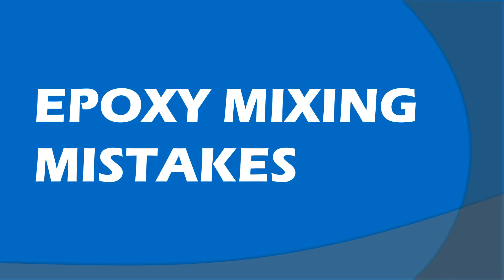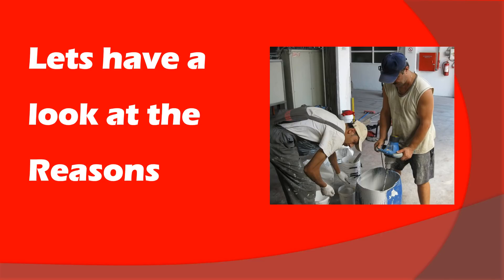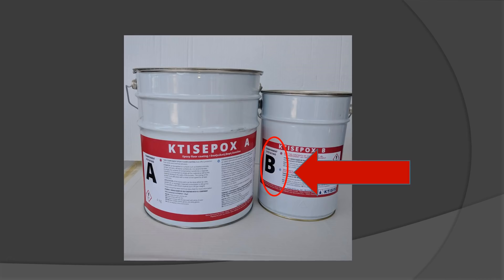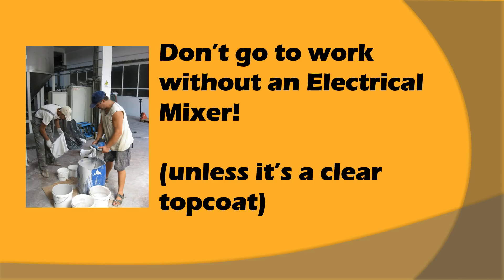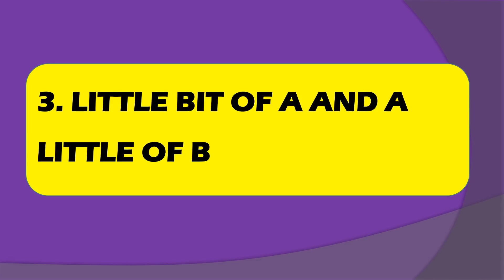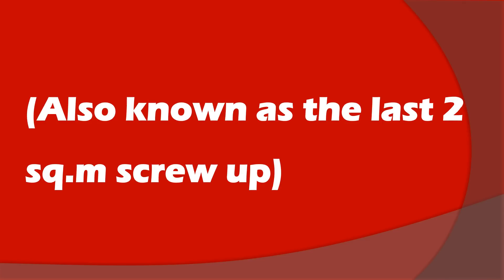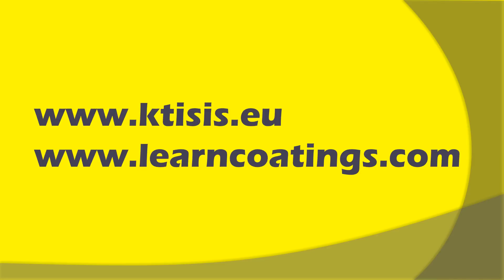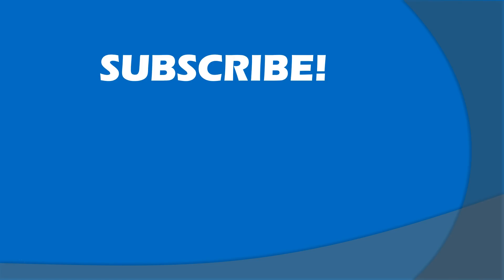Epoxy Mixing Mistakes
If you want to learn about our online training course please

Most epoxy applicators at some point in their career will come across the nightmare of a stick or a tacky resinous floor. This is usually the result of improper curing between the epoxy resin and the corresponding hardener. There are several reasons why proper curing may not happen and in this article I want to focus on the mistakes that happen on project sites. Specifically mistakes that are due to improper epoxy mixing of the A and B component. Let’s have a look!

Proper mixing of the two epoxy paint components is very important

1. The not using an electrical mixer mistake. People seem to think that stirring the epoxy mixture with a stick or shaking the bucket will somehow create a uniform mix of the epoxy screed. Epoxy mixing is not like an acrylic emulsion. It actually requires significant power to be mixed in order to get a uniform product. Unless the quantity is very small (less than 2-3kg (4-5lbs) you must always use a mixer. If you don’t have an electrical mixer go get one. Otherwise don’t start the work.

2. The “a little bit of A and a little bit of B” mistake. The flooring team is close to finishing the project and there’s just a couple of square metres left to cover. There is obviously no need to open a full 15kg pack so instead you opt to take out partial quantities. Problem is if you don’t exactly measure the required quantity of A and B according to the manufacturers specs, but you do a guesstimate, you may get improper bonding. Epoxies allow for a very small margin error when measuring A and B quantities. A measuring error of more than 5-10% can cause major headaches. I have observed workers who have worked with other types of 2 component products like plasters and cements and seem to be complacent on the importance of measuring accuracy.

3. The Confusing weight with volume mistake. This mistake is an extension of the partial quantities mistake. The applicator reads on the product labeling that the per weight ratio of A:B is for example 5:1. So he automatically assumes that the volume ratio is the same and therefore measures 5 cups of A and one cup of B. Huge no-no! Hardeners tend to have lower densities than resin components. This means that an epoxy mixing system with a 5:1 weight ratio can easily become a 3:1 system if we measure per volume. Adding excessive hardeners to the mix could end you up with an oily finish.

4. The product expiration mistake. Epoxy products that are near or past their shelf life expiration tend to have the fillers sink to the bottom of the pack. This leads to the so called muddy bottom of the bucket. If you want to use the product you need to tip it into a new bucket and properly scrape the bottom. Then mix thoroughly before adding the B component. Otherwise the product stuck at the bottom will never be mixed in with the hardener properly, and you could get sticky patches on the floor.

5. The mixing of components from different products mistake. It never seems to surprise me how many times workers mix up components from different products. For example I often get people adding the B component of a primer to the A component of the paint. I have done everything in my power to minimize these mistakes happening (like changing the colors of the labels, increasing the letter size of the product name) but these mixups still happen. Such problems tend to occur on disorganized project sites, where no-one seems to be keeping track of supplies and what is going in and what goes out. Keep a properly organized site and appoint someone in charge of supplies!

Final point to remember! Every company has different products based on different formulations and different raw materials. Just because company A’s products works one way, don’t assume that company B is the same.